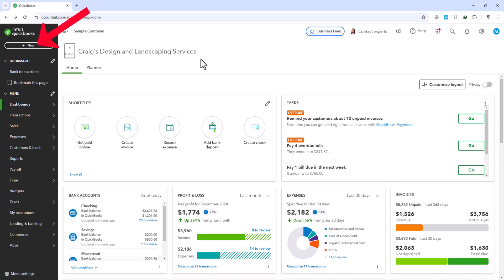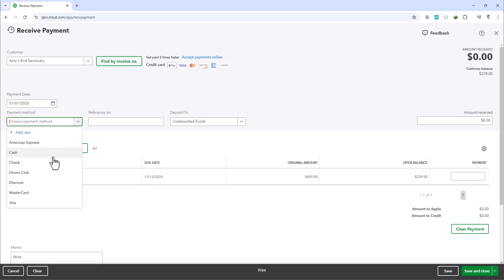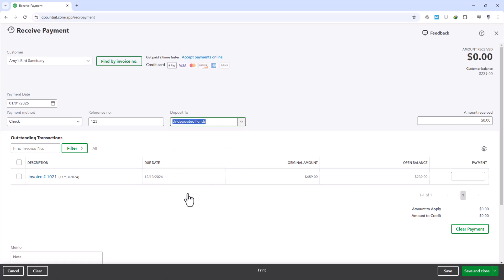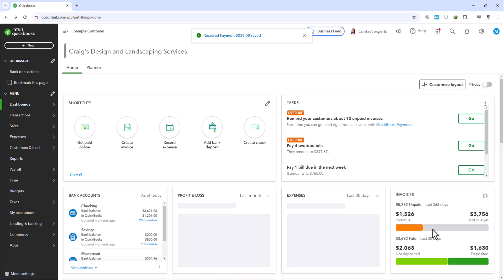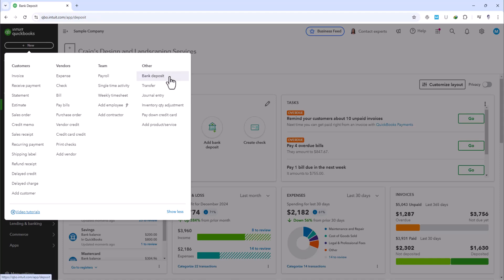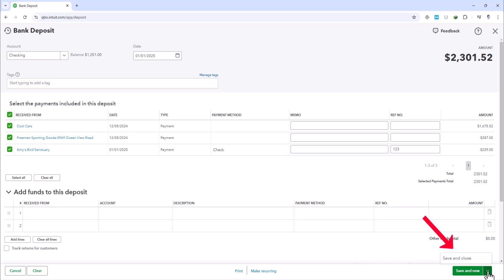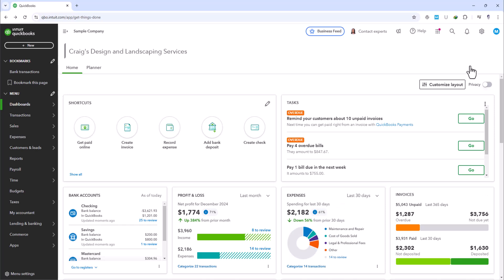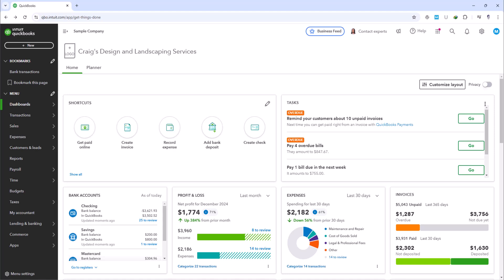QuickBooks Online Tutorials (How Undeposited Funds Works in QBO)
In this tutorial, we delve into the crucial aspect of managing the Undeposited Funds account in QuickBooks Online

Learn how to effectively handle payments that have been received but not yet deposited into your bank account.

This video will guide you through the process of recording these transactions accurately, ensuring they reflect the real-time state of your business finances.

💬 Have questions about QuickBooks? Drop them in the comments below, and I’ll gladly help.